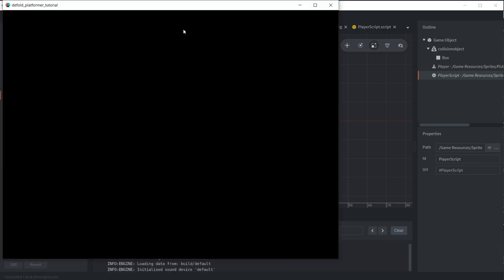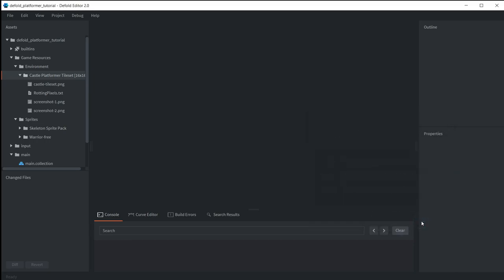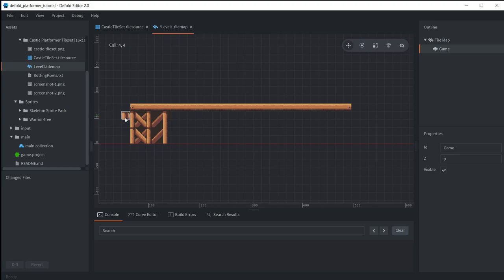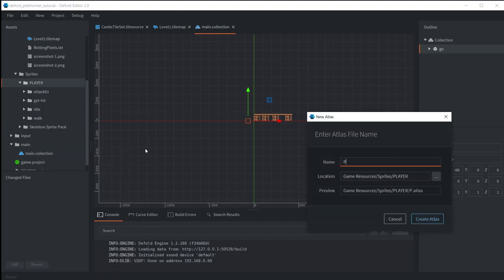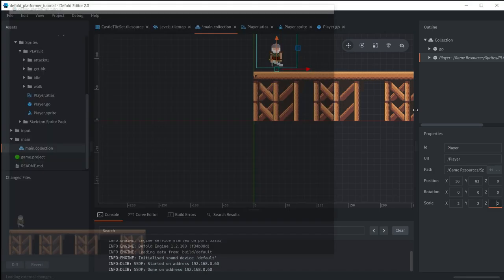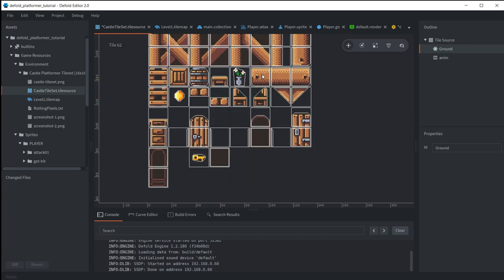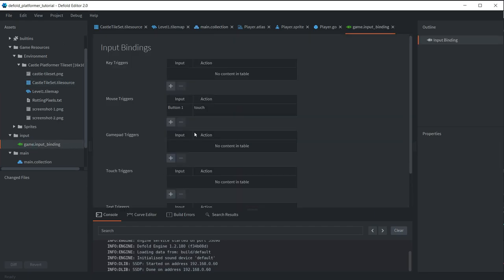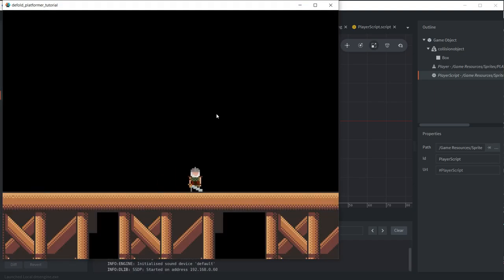DEFOLD Game Engine TUTORIAL #01: Creating a PLATFORMER PROTOTYPE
In this video, we will start to take a look at the building blocks of creating a game for the engine.

To make it easier to understand the main difference between the different engines that we are covering, we have thought of implementing the same game with the resources.

Since in G Develop we have already started to put the foundations on a new platformer for the Melee tutorials, we have decided to use it too in Defold.

There so, In this tutorial, we will import all the assets for the level, player, and enemies, we will create a first draft level, and implement a basic movement that will allow us to control our player character.

Share your love for Defold and our Channel with our Products

Timestamps
00:56 Setting the Project, Pixel Art perfection, Tilesouces and tile maps.
13:35 Sprite Atlas, Sprites and Player game Object
19:18 Camera Project and Pixel Perfection
20:55 Physics and Player Colliders
23:00 Physics Colliders for Tilemaps
25:12 Physics Interaction: Groups and Masks
28:14 Basic Player Movement & Scripting.

Defold is a free to use, source available, 2d/3d game engine with a developer-friendly license. Defold is owned and developed by the Defold Foundation.
It was originally bought and used by King Entertainment, which later on gave it back to the Defold Foundation.
King still uses the game engine in some of its games.